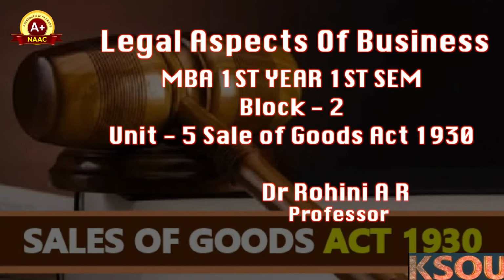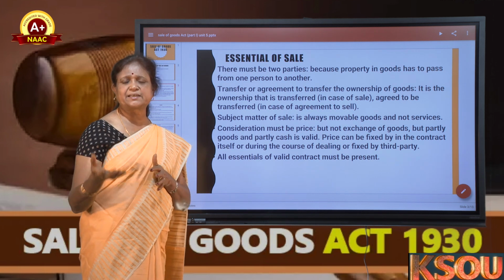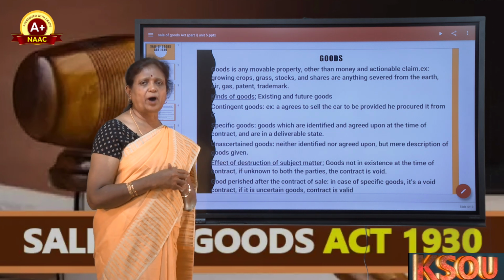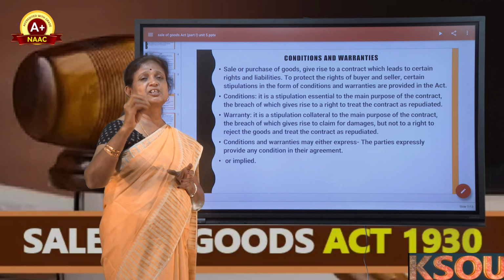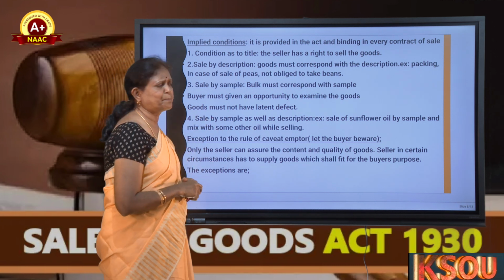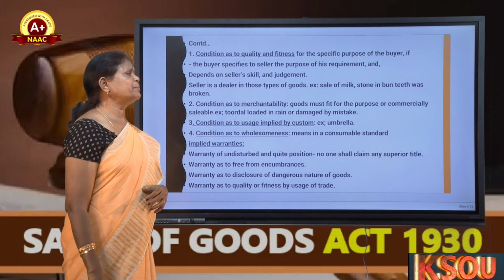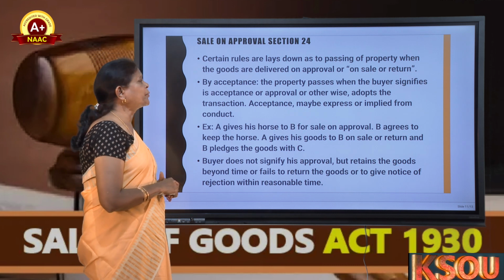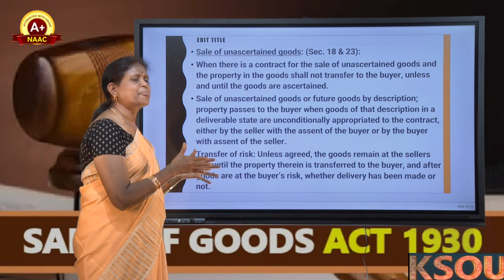Legal Aspects Of Business MBA 1st Year Blk 2 Unit 5 Sale Of Goods Act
Legal Aspects Of Business MBA 1st Year 1st semester
Blk 2 Unit 6 sale of Goods Act 1930
Dr Rohini A R
Professor